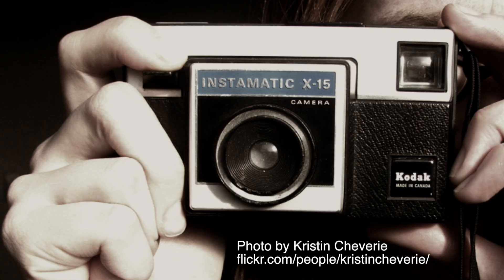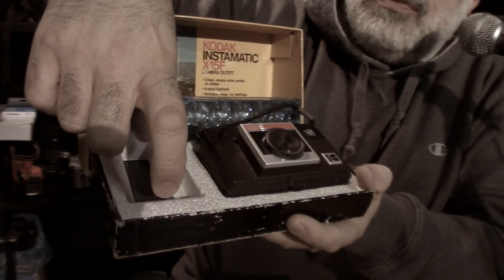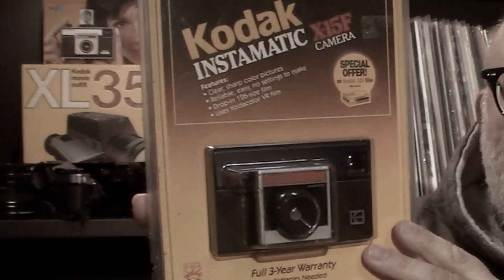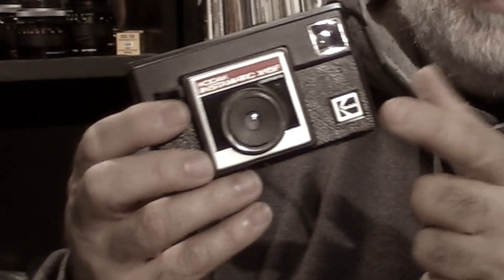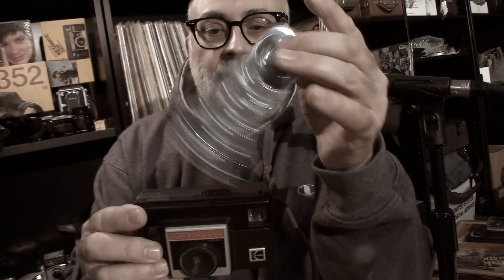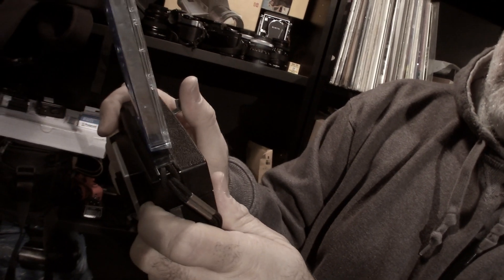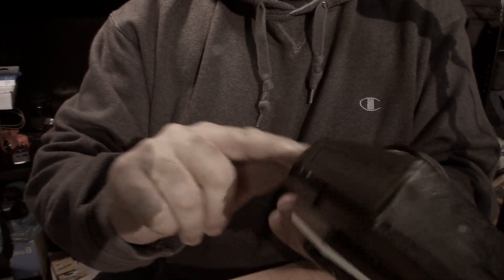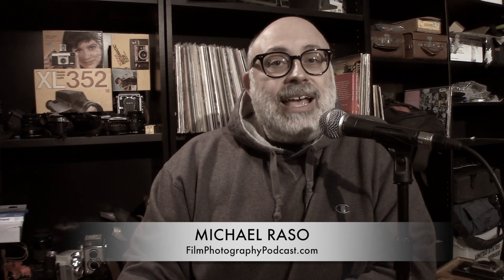126 Film - Kodak Instamatic X-15F Overview / Film Test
Overview of the battery-free Kodak Instamatic X-15F 126 Camera.
Fully tested cameras available at The FPP!